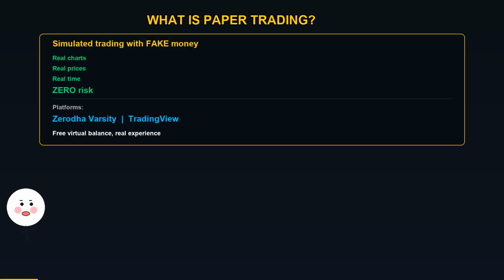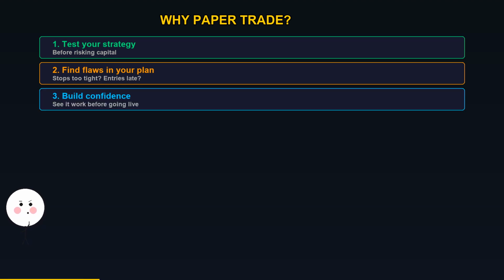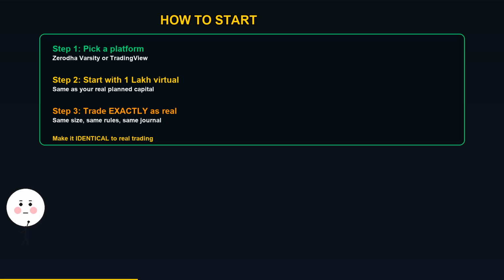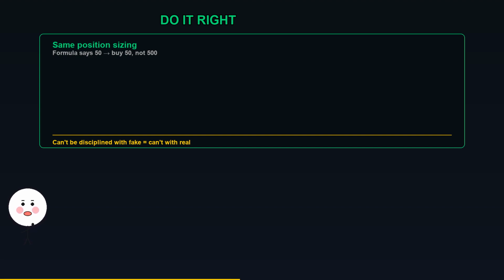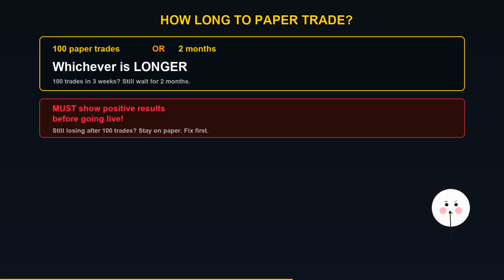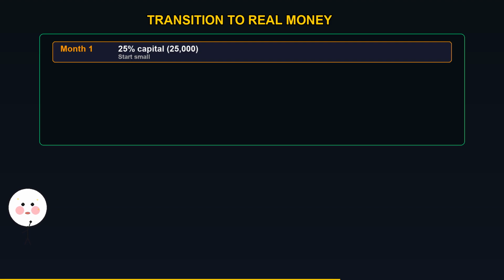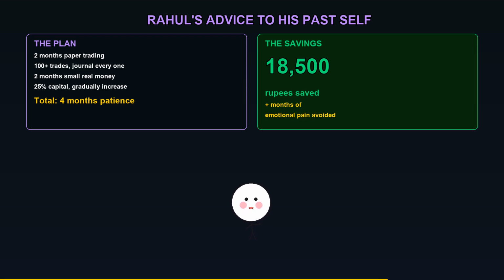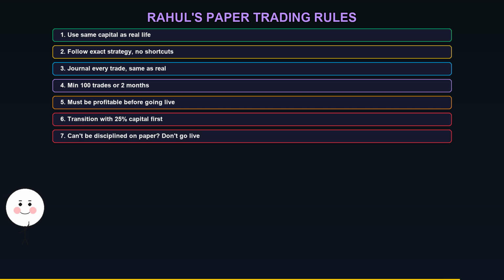Rahul Discovers Paper Trading | Practice Without Losing a Single Rupee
When Rahul first started trading, he opened a brokerage account, deposited Rs 50,000, and started placing real trades on day one. No practice. No testing. No idea what he was doing. He lost Rs 8,000 in his first two weeks. That money is gone forever — and the lessons he "learned" from those losses? He could have learned them for free.

Arjun asks him a simple question: "Would a pilot fly a real plane full of passengers on their first day? Or would they spend hundreds of hours in a flight simulator first?" Trading is the same. The simulator exists. It's called paper trading. And almost nobody uses it.

Paper trading means placing simulated trades with fake money in real market conditions. You watch the same charts, use the same indicators, place the same entries and exits — but no real money is at risk. Every mistake is free. Every lesson costs Rs 0.

Arjun sets Rahul up with a paper trading account. Same platform he uses for real trading, but in simulation mode. Rahul's job: take 100 paper trades using his strategy. Track every single one in a journal — entry price, exit price, stop loss, target, reason for entry, result.

After 100 trades, Rahul has data. Real data. His win rate is 48%. His average win is Rs 420. His average loss is Rs 210. His expected value per trade is Rs 100.80. He knows his strategy works BEFORE risking a single rupee of real capital.

But Arjun warns him about the trap of paper trading: it doesn't simulate emotions. When you lose Rs 5,000 of fake money, you don't feel anything. When you lose Rs 5,000 of real money, your hands shake. Paper trading proves the strategy works — but it can't prepare you for the emotional reality of real money.

That's why Arjun recommends a gradual transition:

Phase 1: Paper trade 100 trades. Prove the strategy works mathematically.
Phase 2: Trade with minimum lot size (real money, smallest possible amount). Get used to the emotional pressure.
Phase 3: If profitable for one month at minimum size, increase to 50% of intended position size.
Phase 4: If profitable for another month, scale to full size.

This four-phase transition takes 3-4 months. Most traders skip all four phases and go straight to full size with real money. That's why most traders lose money.

In this video, you'll learn:
- What paper trading is and how to set it up on your broker platform
- Why practicing with fake money before risking real money is essential
- The 100-trade rule: minimum sample size before going live
- How to journal paper trades (entry, exit, stop, target, reason, result)
- The emotional gap: why paper trading can't fully prepare you
- The 4-phase transition: paper to minimum size to half size to full size
- Where to paper trade: Zerodha Kite virtual, TradingView paper, Sensibull
- How to treat paper trades as seriously as real trades
- Common mistakes: skipping paper trading, not journaling, going full size too fast

Your first 100 trades should cost you exactly zero rupees. Learn the lessons, prove the math, build the muscle memory — then put real money on the line. This is how professionals are trained. This is how you should train too.